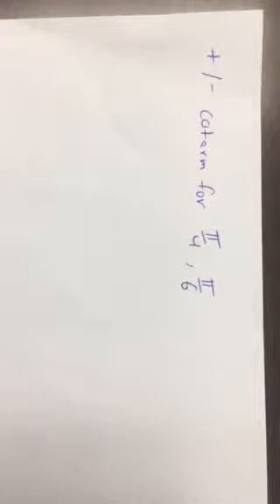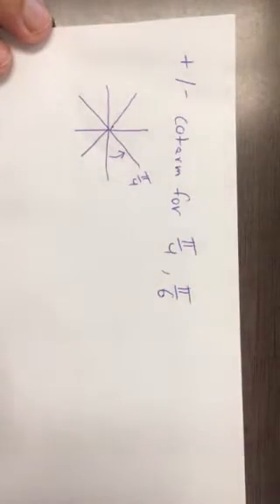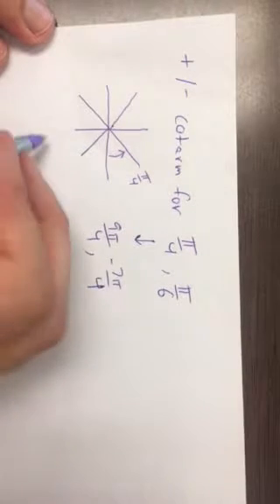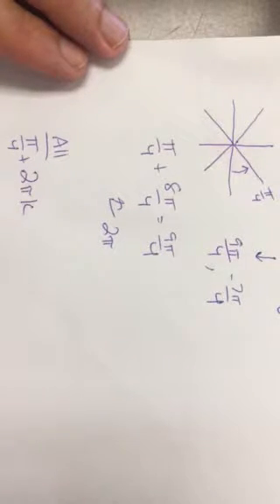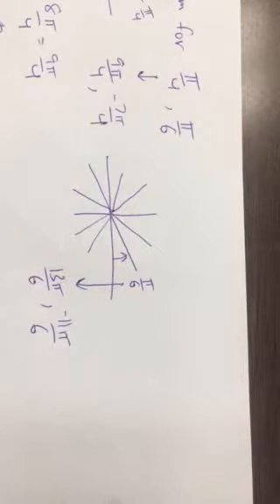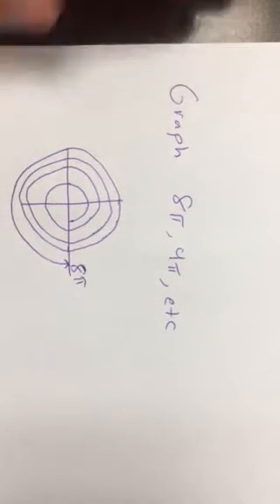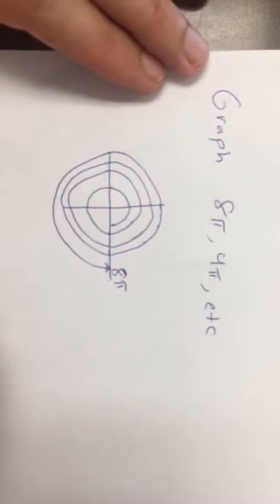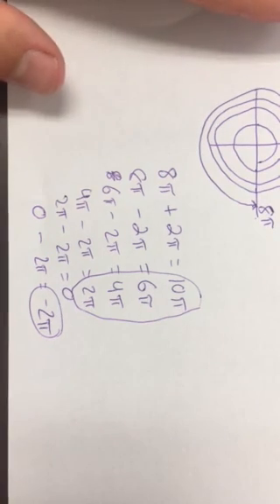Coterminal Angles t